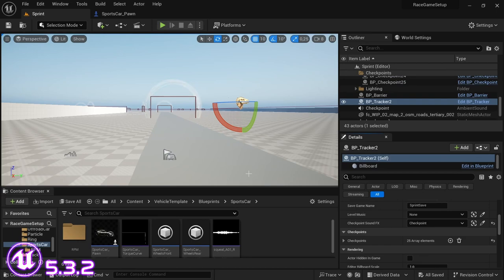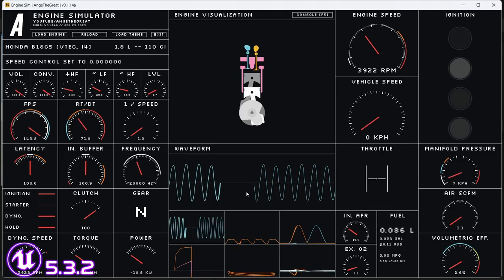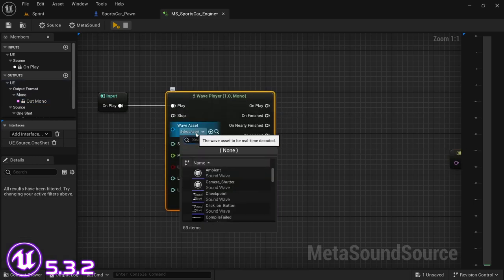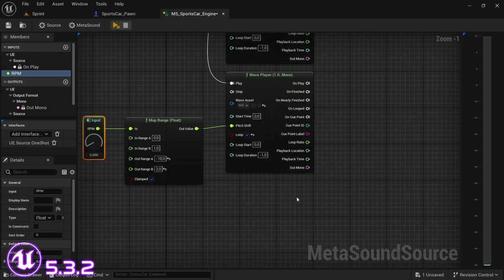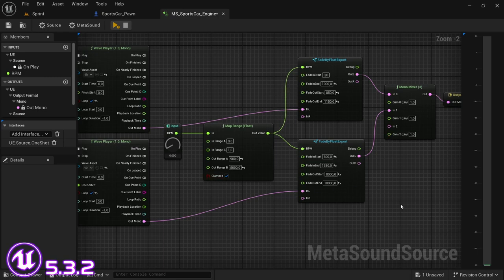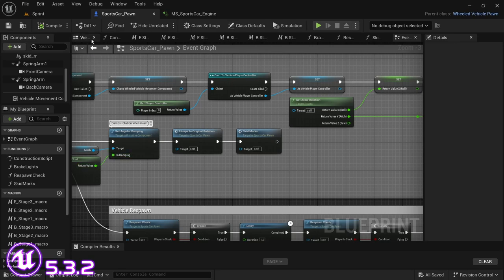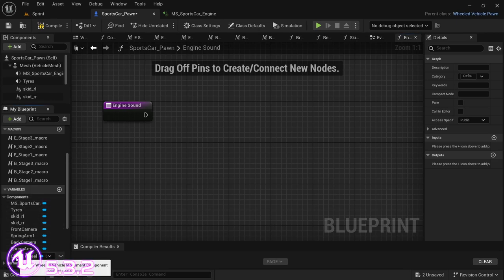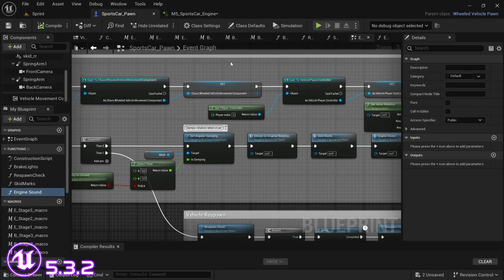Setup Engine Sound using MetaSounds | Unreal Engine | Racing Game Tutorial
In this video, I will be showing how to set up an engine audio using MetaSounds.

0:00 Intro
0:15 Engine Simulator
2:10 Default Crossfade vs FadeByFloat
3:03 Create MetaSounds blueprint and start adding code
5:22 S/O to Youtuber Math B for engine audio method
5:44 Continue adding code to the MetaSounds blueprint
9:25 Move on to the SportsCar blueprint and add code to play engine audio
12:18 Test 1 failure
12:32 Correct mistake by adding engine audio function to EventTick
12:48 Test 2 success
13:03 Outro